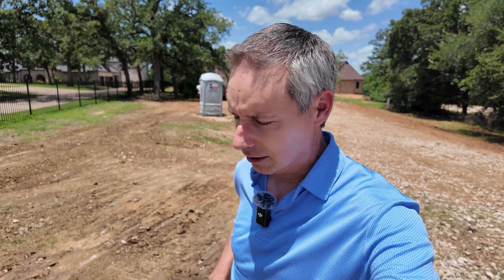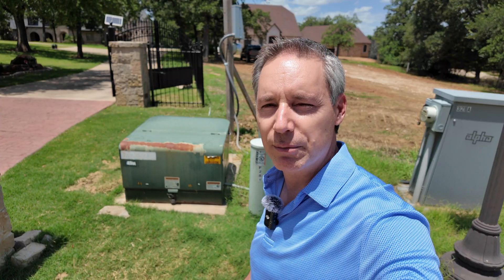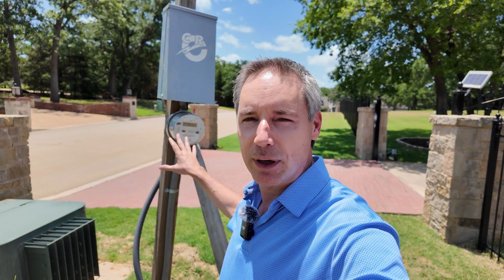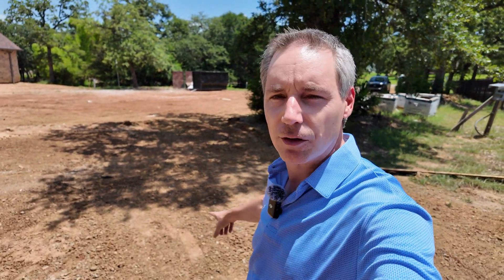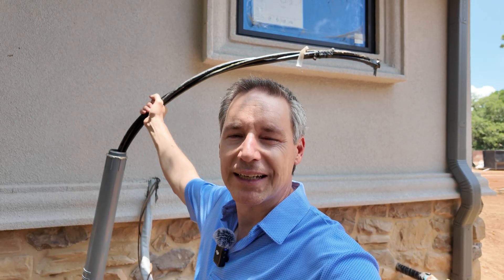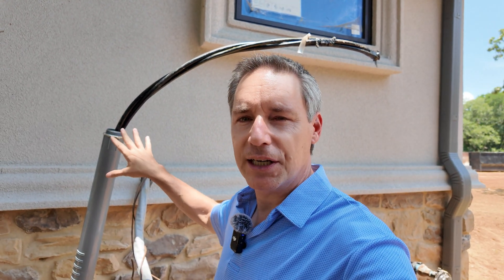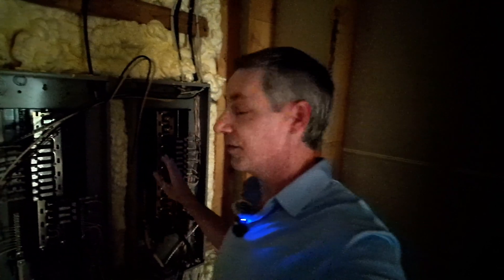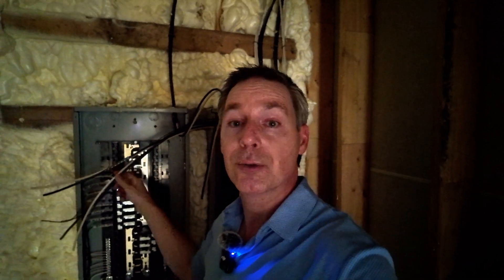How a House's Electrical System Works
Join Steve Sagerson of Legacy Classic Homes as he takes you on an educational journey through your home's electrical system. Shot on-site at one of our current builds, Steve explains the complete path of electricity - from generation at power stations to distribution in neighborhoods and finally into our homes.

In this episode of our "How Does a House Work" series, Steve breaks down the fundamentals of residential electrical systems, focusing on how electricity enters your home and gets distributed through the breaker panel to power everything inside.

Whether you're a homeowner wanting to understand your electrical system better or simply curious about how homes function, this video provides clear, practical insights into this essential home system.

custom home builder build on your lot home building education dallas fort worth home builder